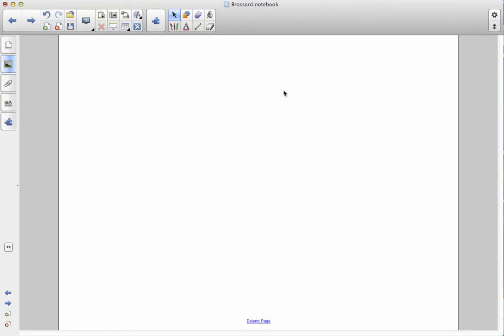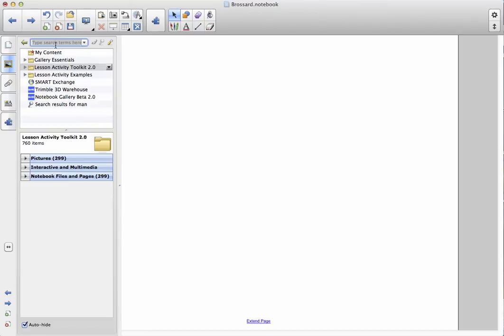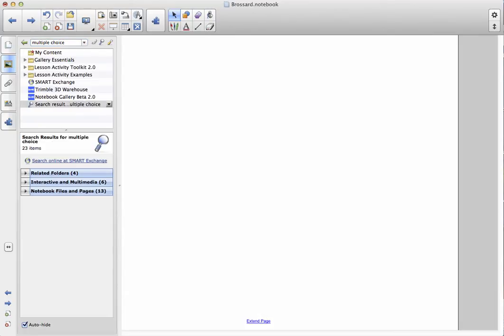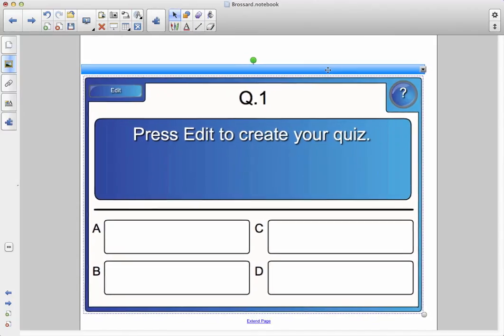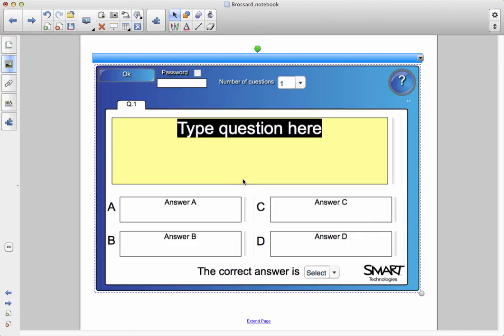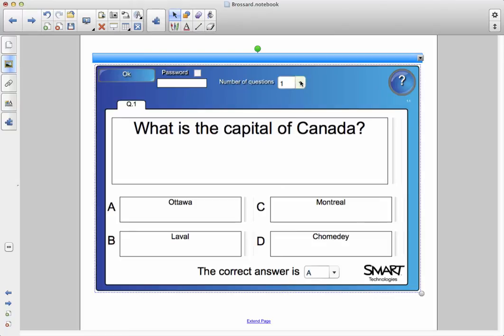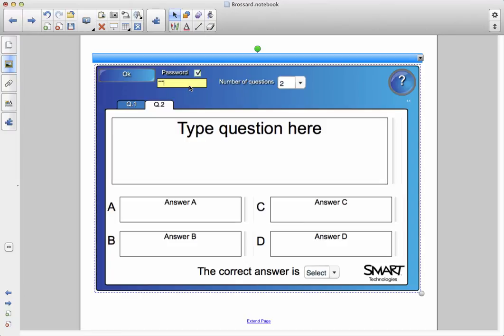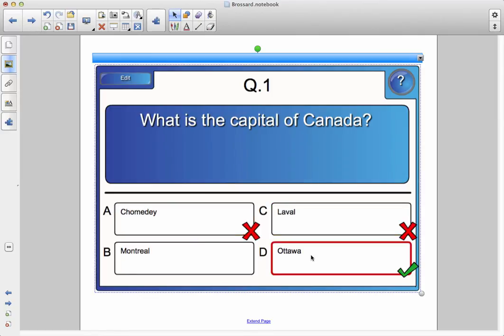Creating a quiz in the SMART Notebook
How to create a quiz in the SMART Notebook with the Lesson Activity Toolkit